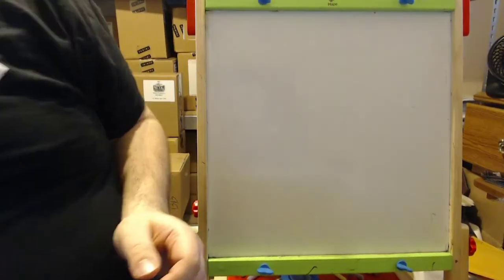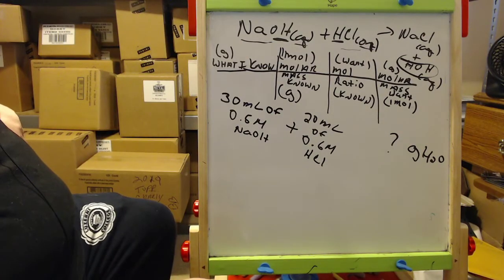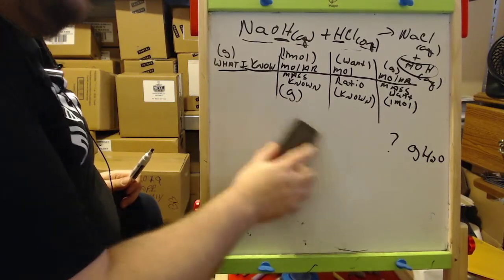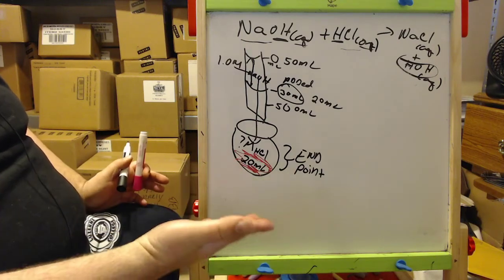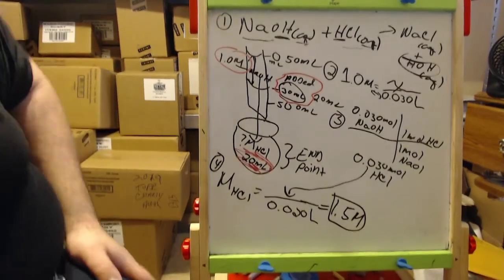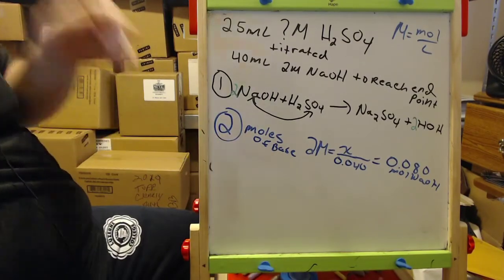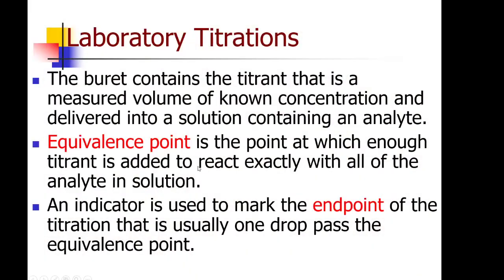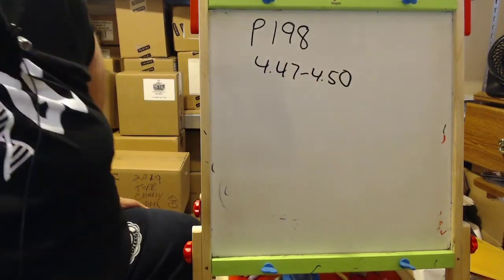Chapter 4 Lecture 4: Acid Base Reactions